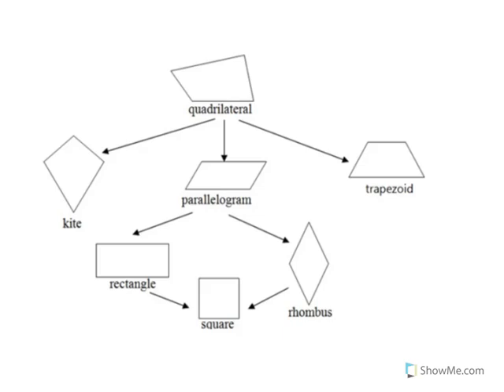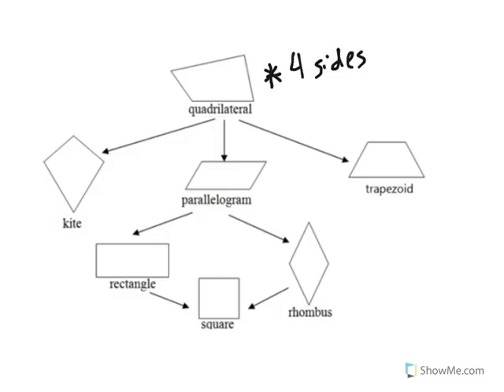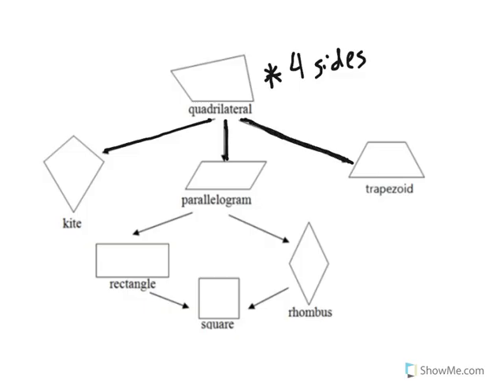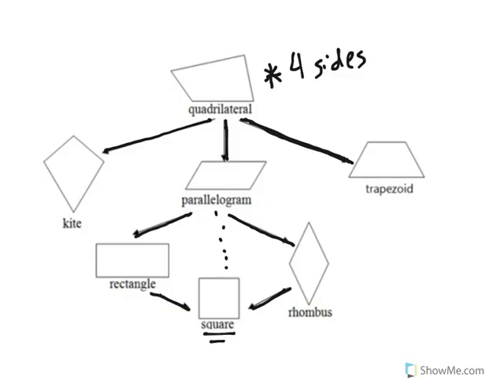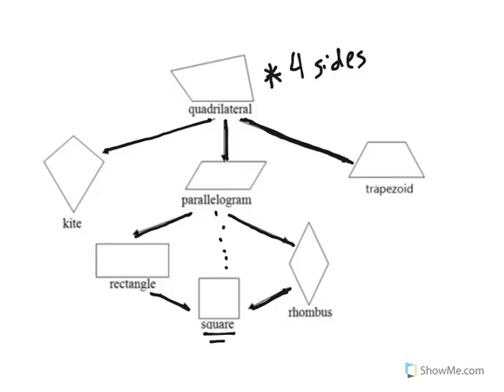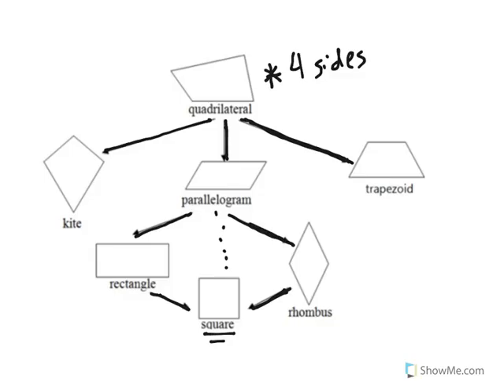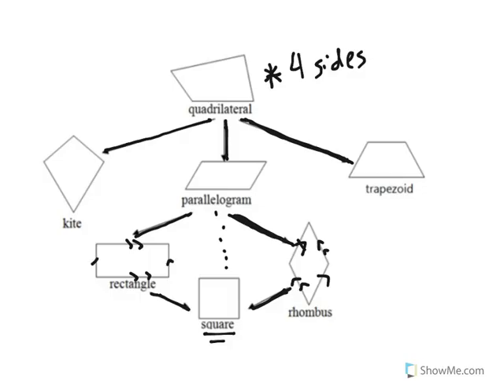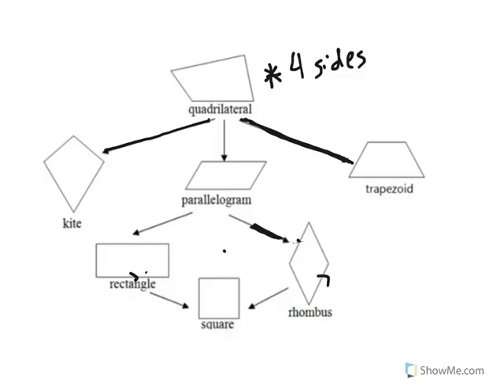[5.G.4-1.0] Shape Classification - Common Core Standard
Classify two-dimensional figures in a hierarchy based on properties.